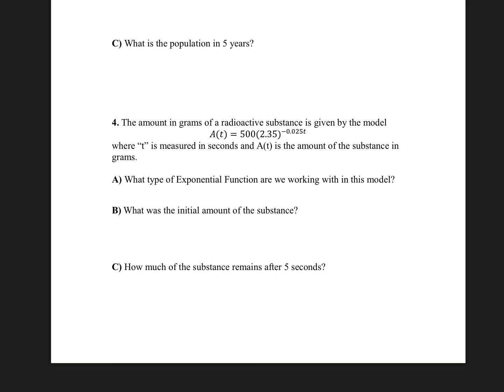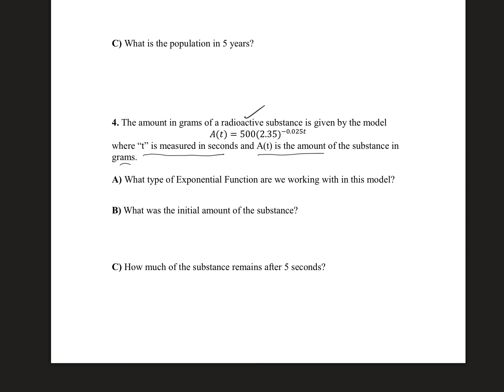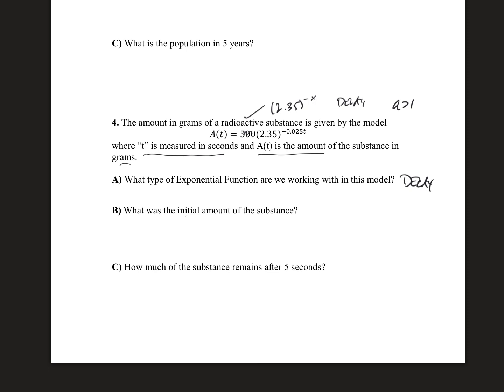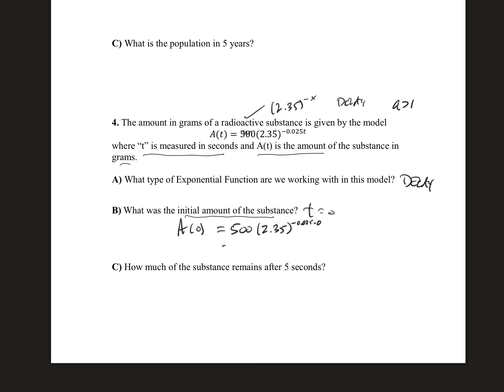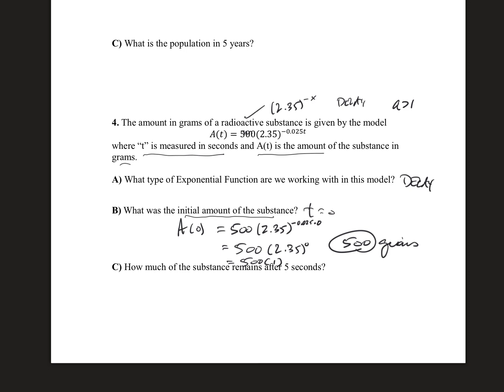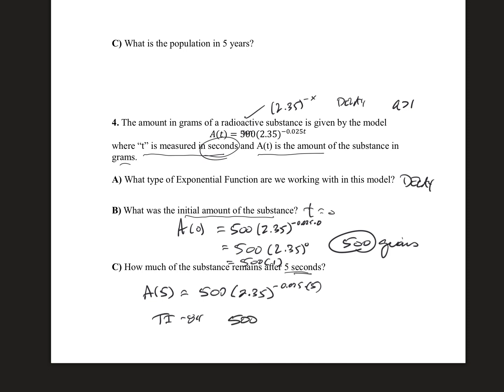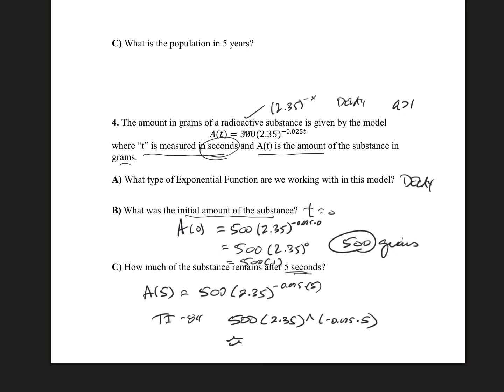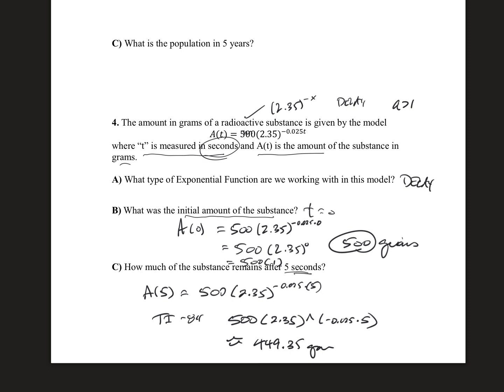MAT 121 Section122 Exponential Decay Example